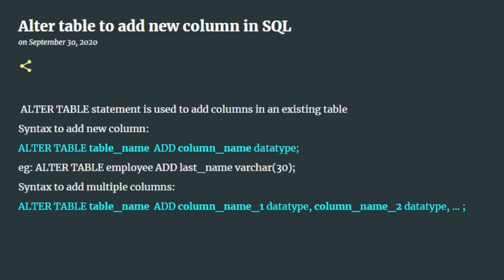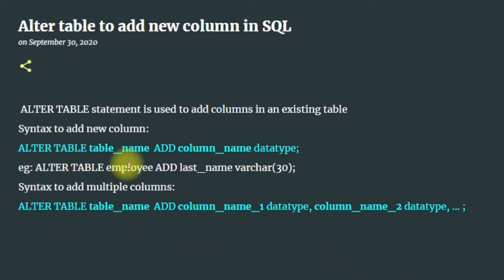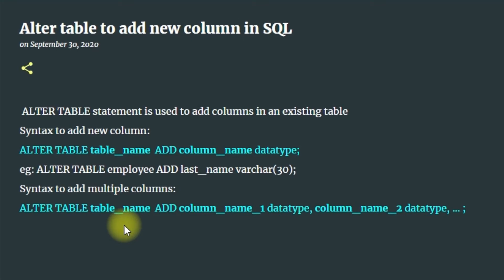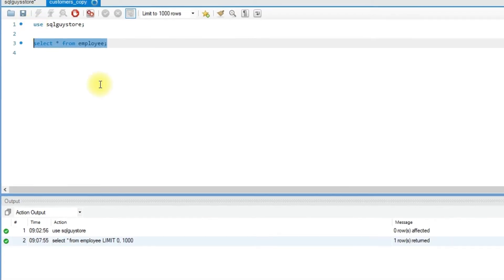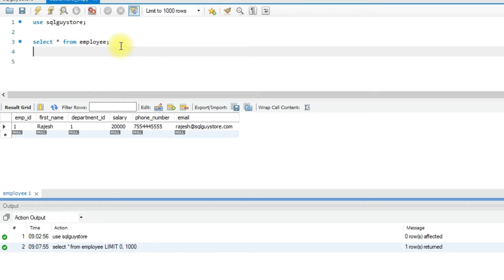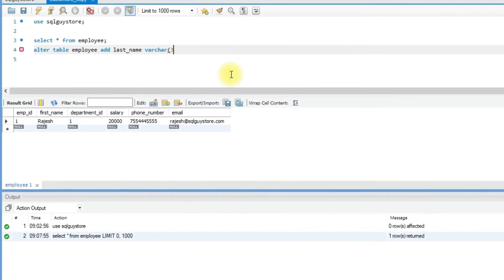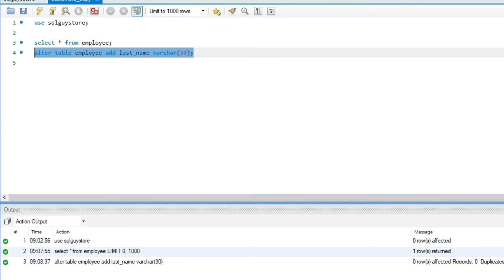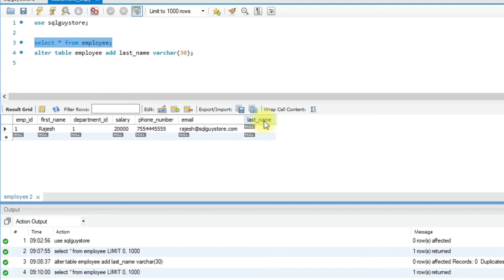SQL Tutorial - How to add new column in an existing table? Alter table to add new column in SQL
In this short video, I have explained how to add new column in an existing table using ALTER TABLE statement in SQL.